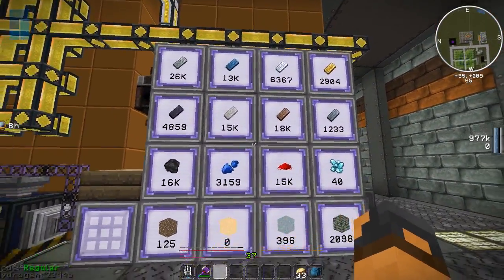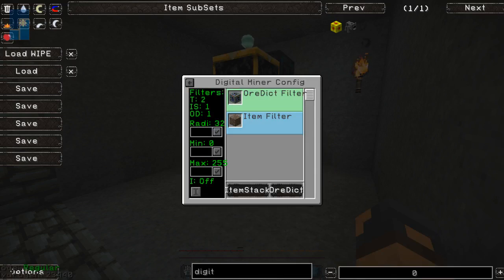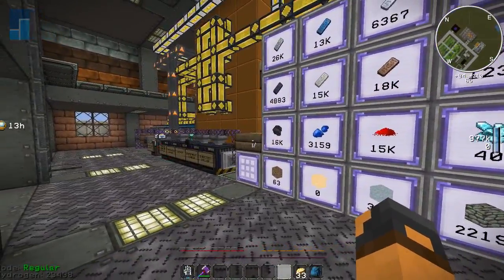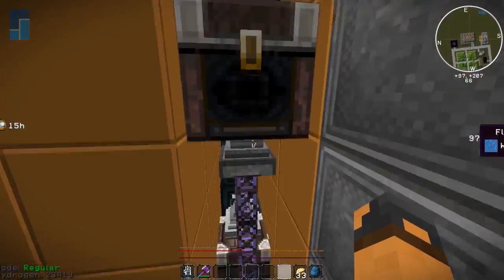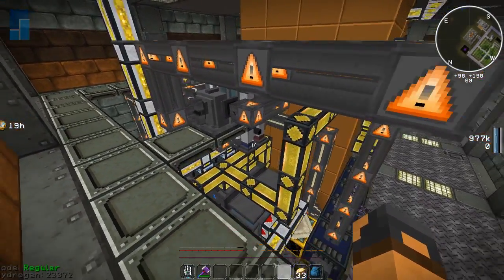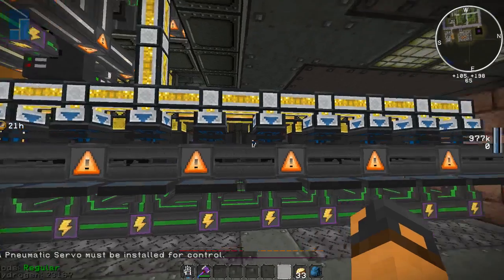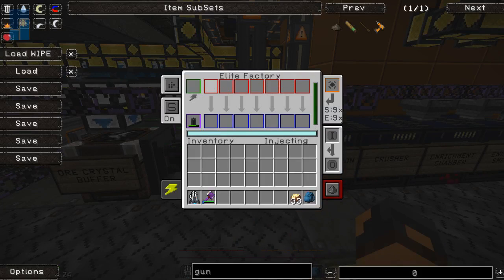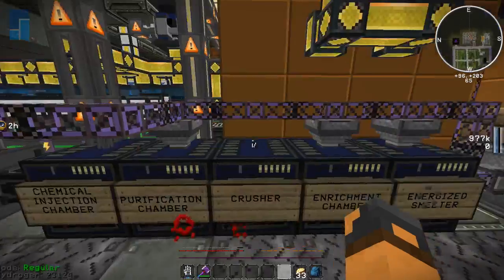MOre Processing (Minecraft 1.6.4 Mod - Mekanism v6 Automation - PC)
CrazyRonn talks about mod integration for Mekanism automation